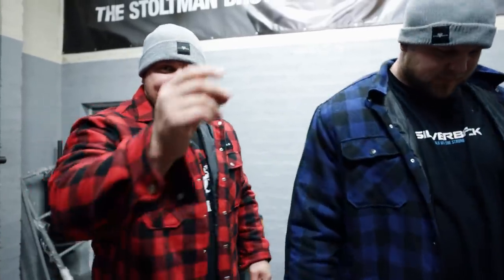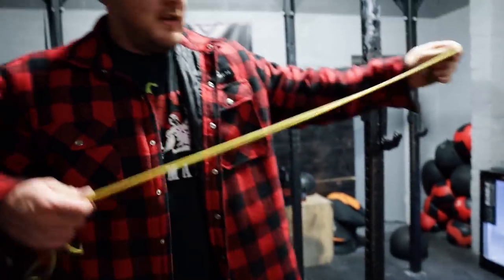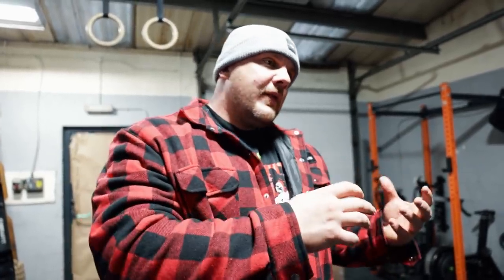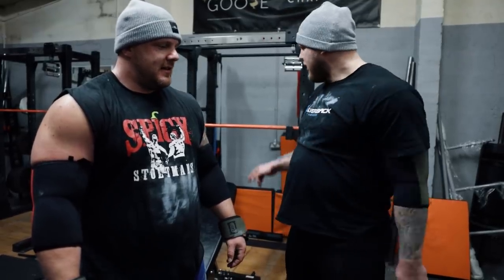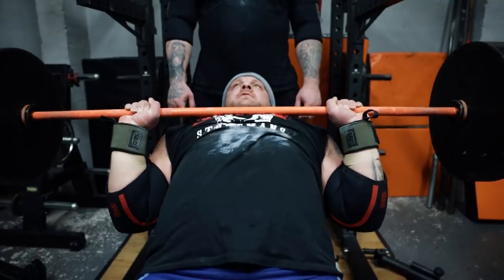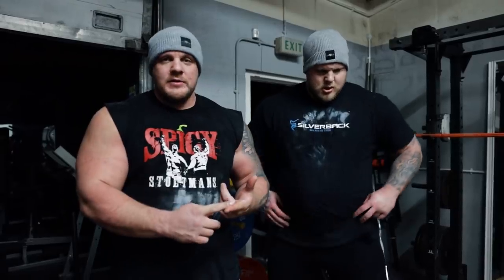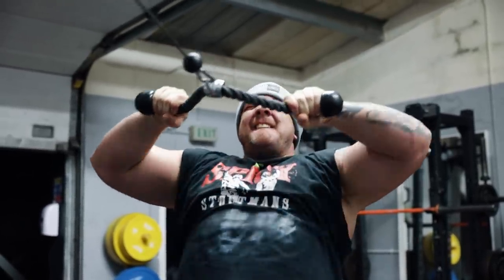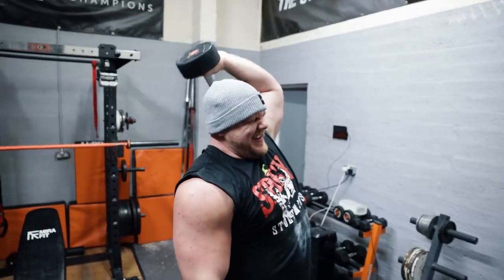Top 5 Accessories For a Huge Log Press!